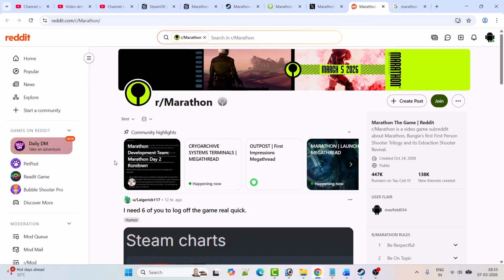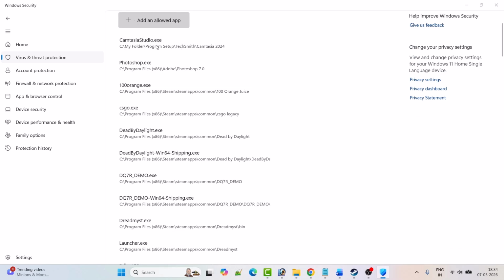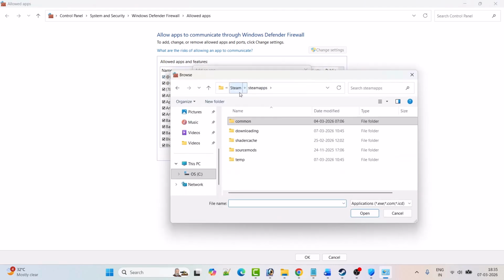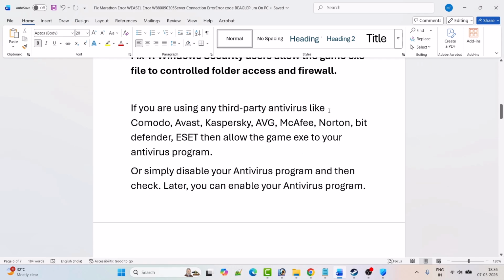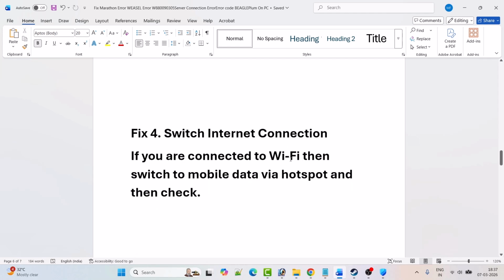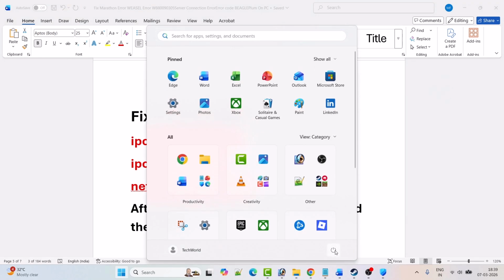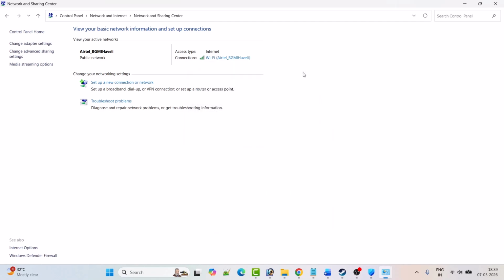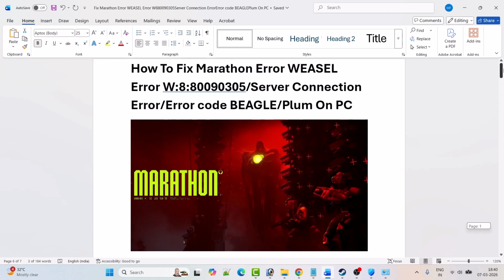Fix Marathon Server Connection Error/WEASEL Error W:8:80090305/Error Code BEAGLE/Plum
How To Fix Marathon Server Connection Error/Error code BEAGLE/Plum On PC. Fix Marathon WEASEL Error W:8:80090305. Fix Marathon Server Error code BEAGLE. Fix Marathon Error code Plum on PC.

Fix 5. Flush DNS
ipconfig /flushdns
ipconfig /renew

I Hope any one of the fixes mentioned in the video would help you to solve  Marathon Server Connection Error/WEASEL Error W:8:80090305/Error Code BEAGLE/Plum on PC.